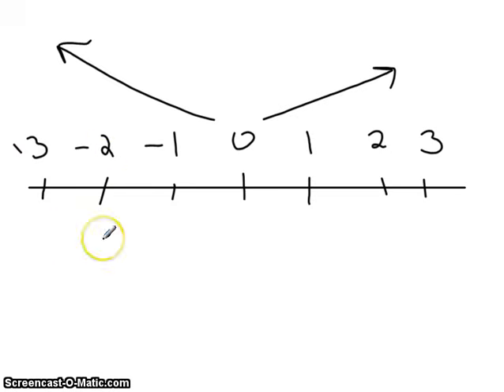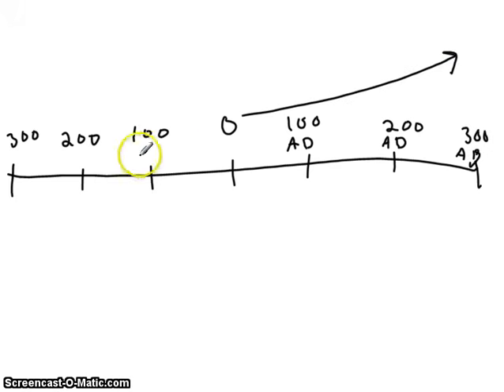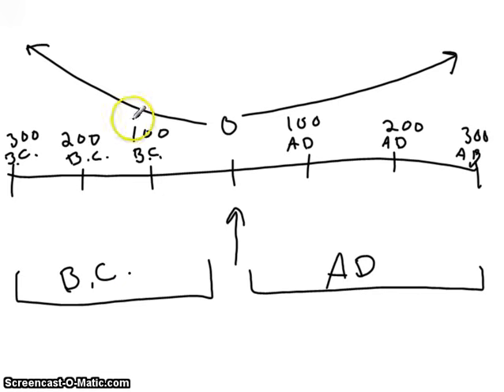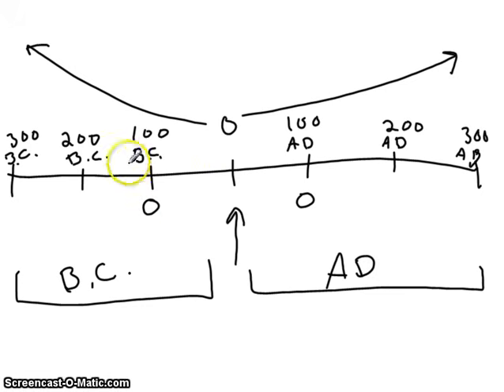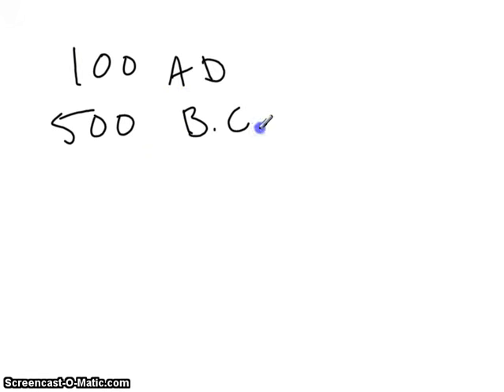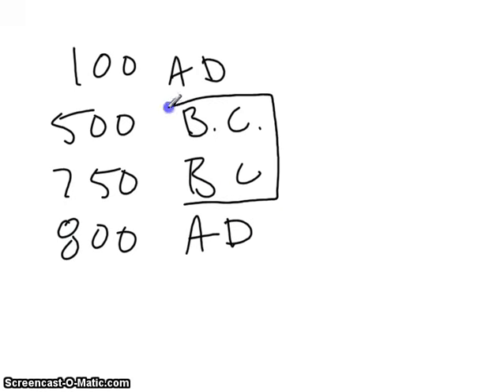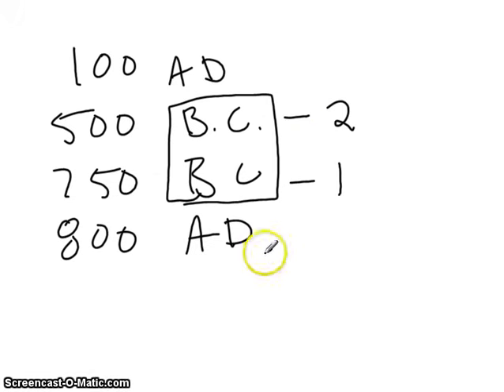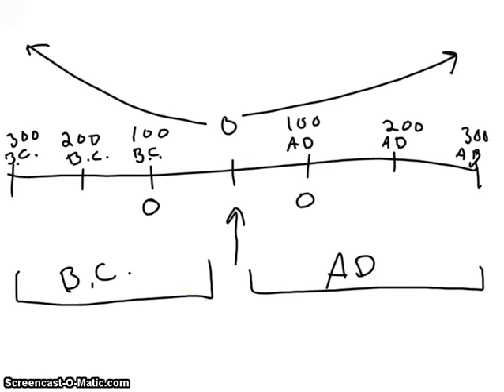BC and AD timeline